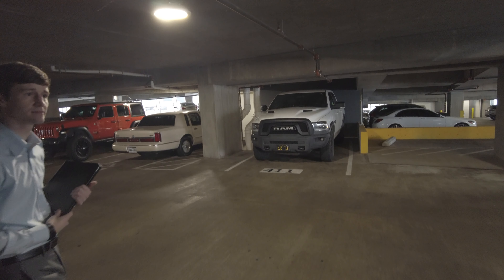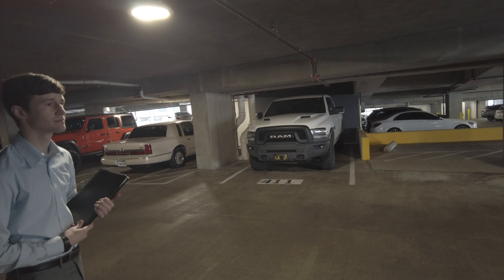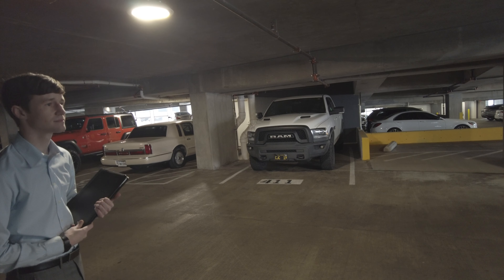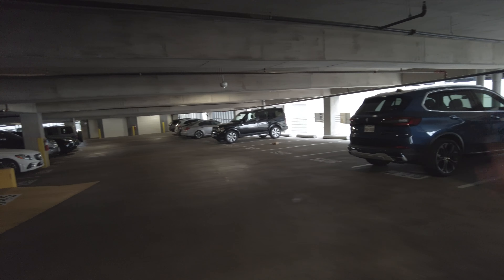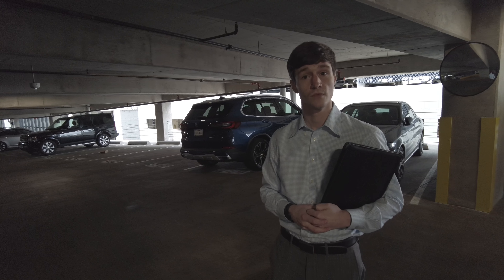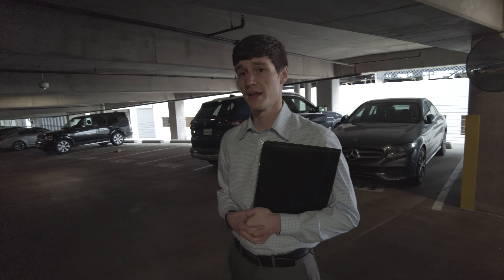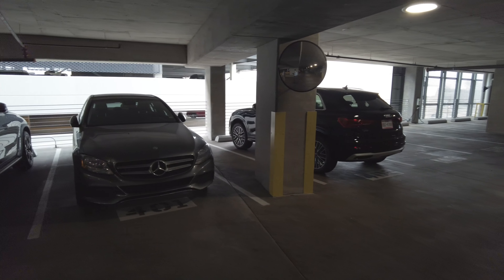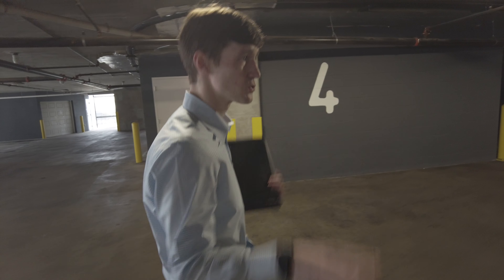Eastline Residences | Dallas TX | Garage Safety is HUGE here - Listen!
Eastline Residences | Dallas TX Apartments |Safety is HUGE here - watch this!
The excellent leasing consultant Graham explains the multiple levels of safety in this residence and garage.  | Text me - Grant - 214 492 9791 | 100% Free Service | Start